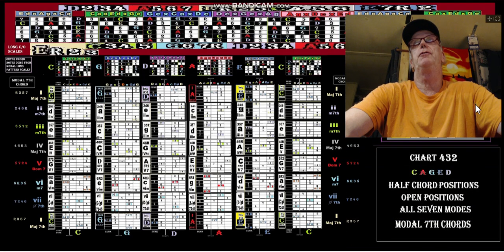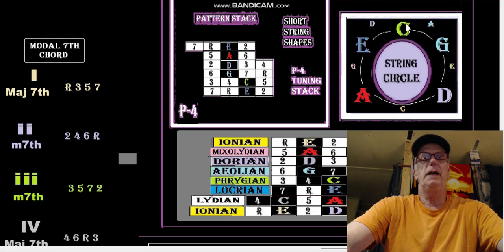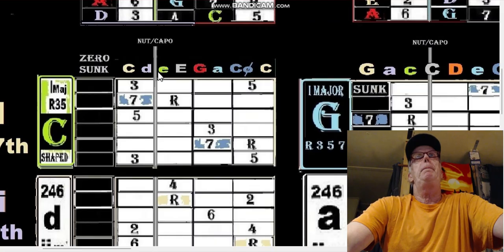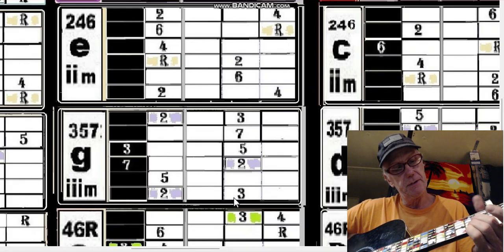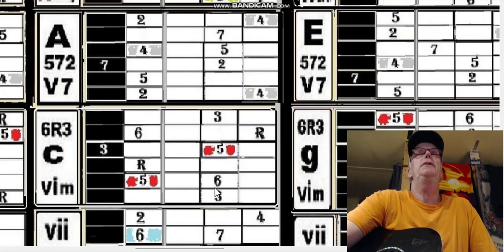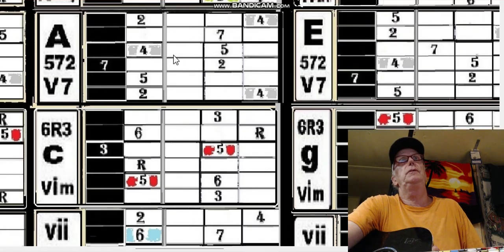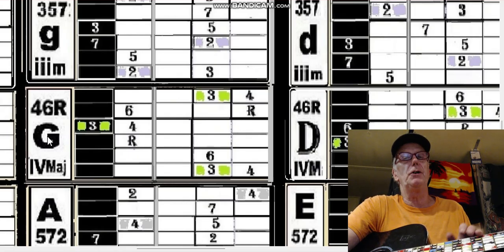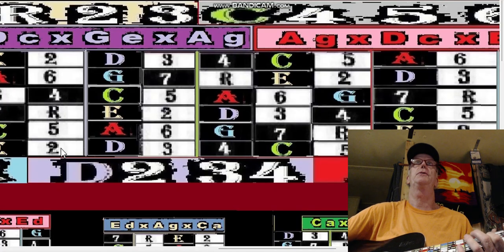Andys Free Guitar Charts Videos Lesson Chart 432 Part 4 of 4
TGIF Chart 432 CAGED Half (7th) Chord Shapes Master Chart!
C d e E G a c C Pentatonic Modal scales.
Facebook Group Link Put Together Instructions:
For the Full-length video and posted charts:
Visit Andy’s Free Guitar Charts Facebook Group: